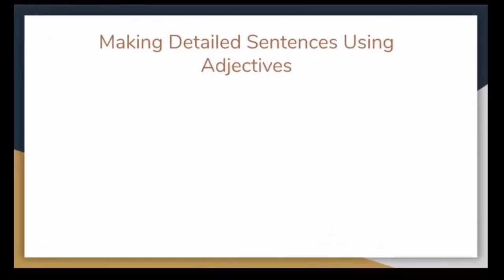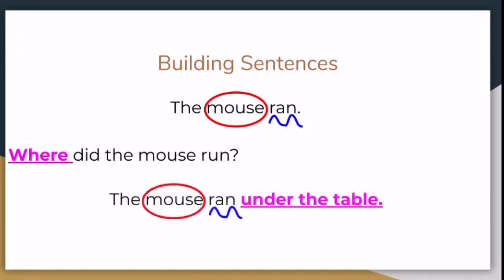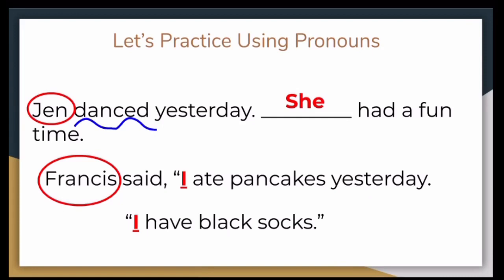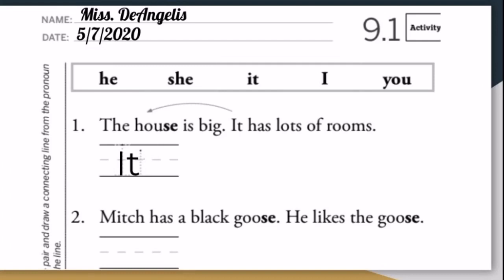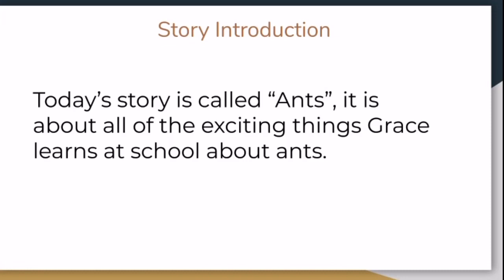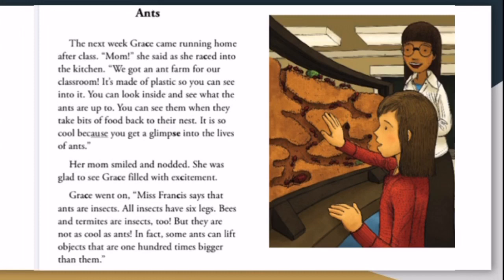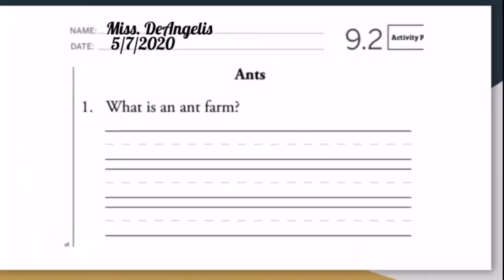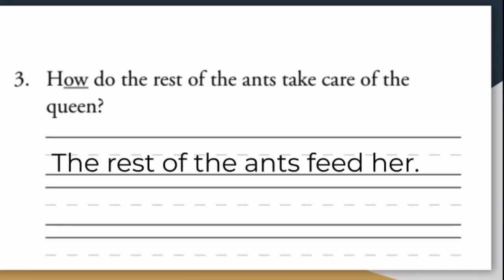1st Grade CKLA Skills - Unit 6 Lesson 9 Grammar: Use Adjectives and Prepositions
1st Grade CKLA Skills - Unit 6 Lesson 9 Grammar: Use Adjectives and Prepositions